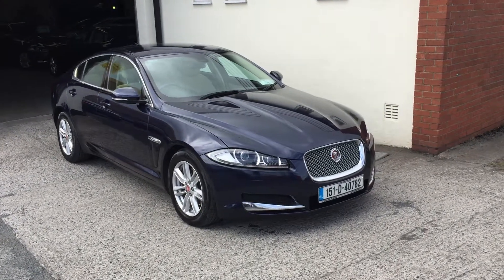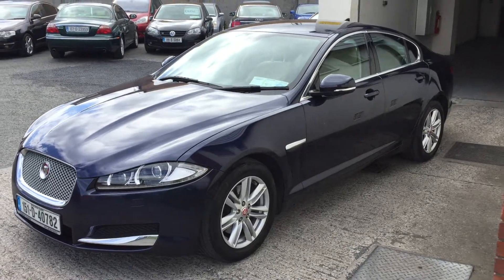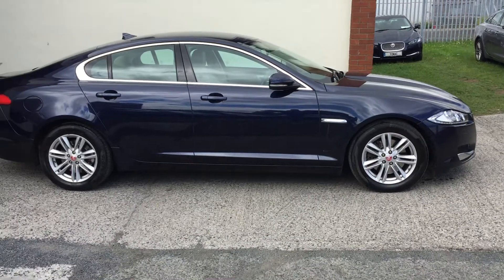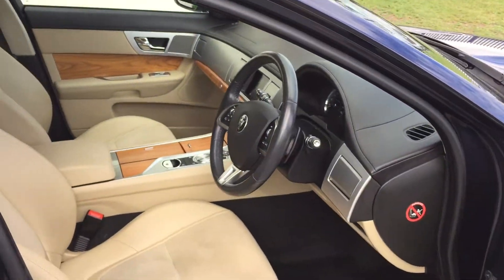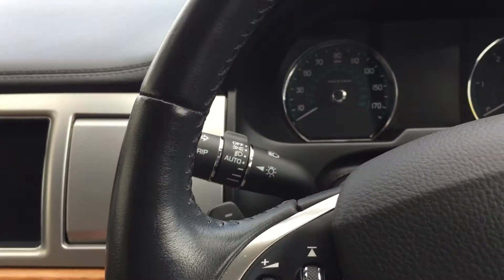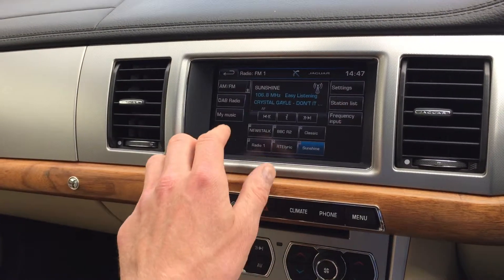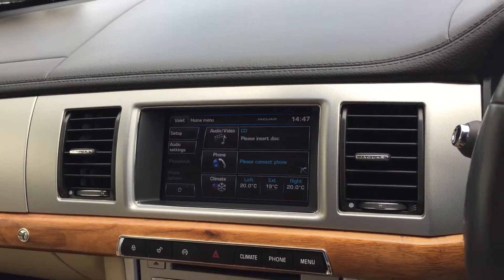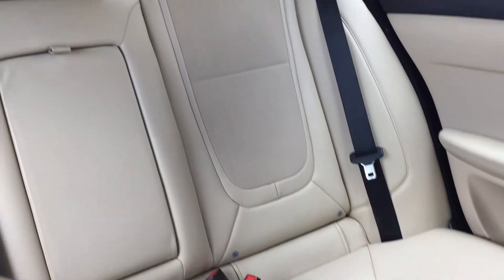2015 JAGUAR XF 2.2 SE €28,950